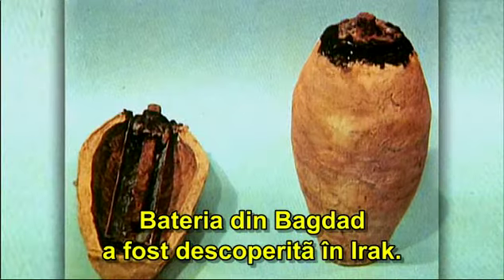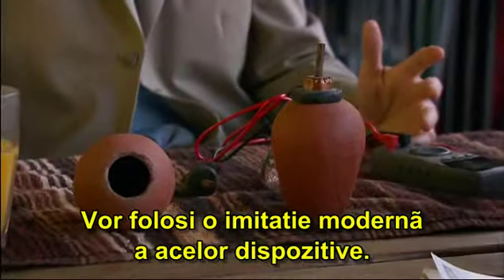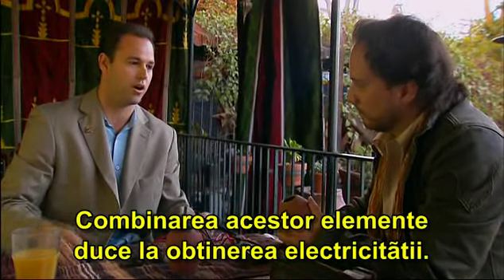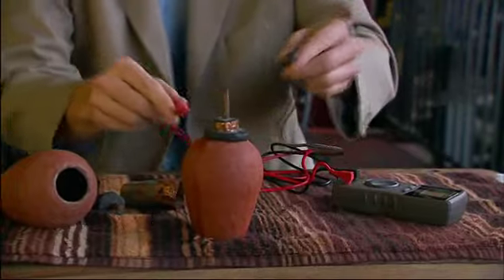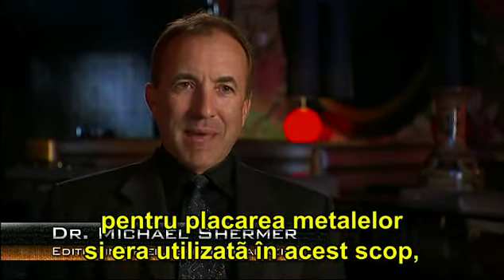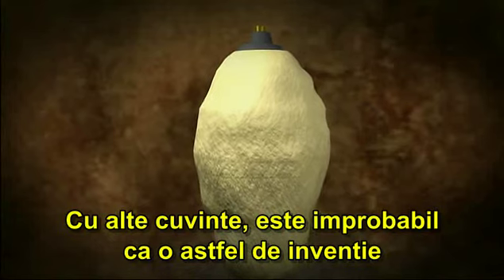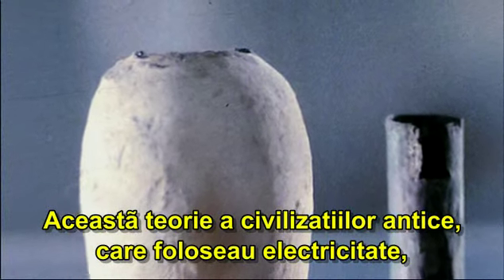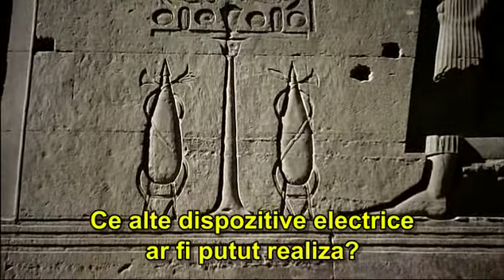The first battery in the world(Romanian translation)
Incredible!!!